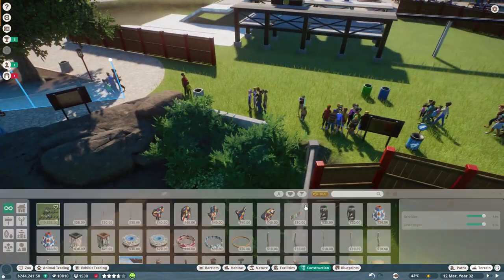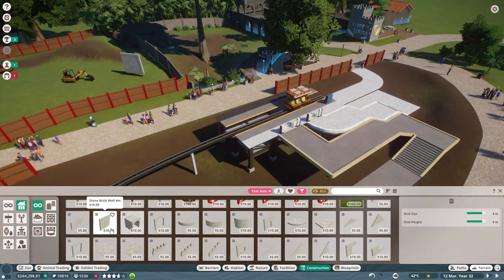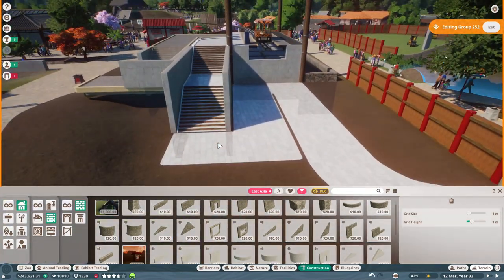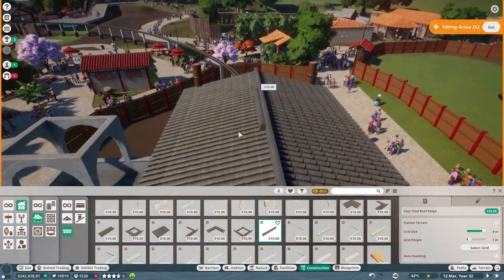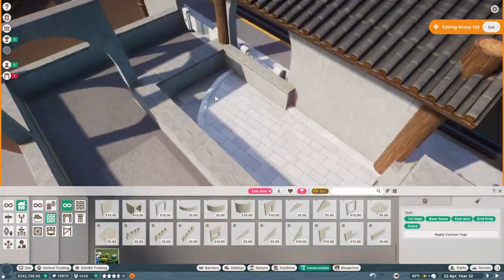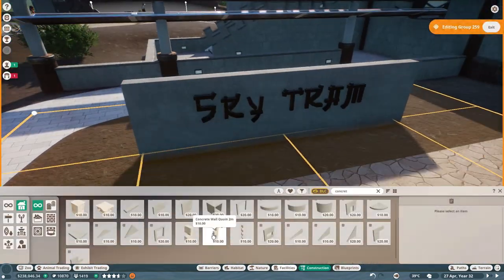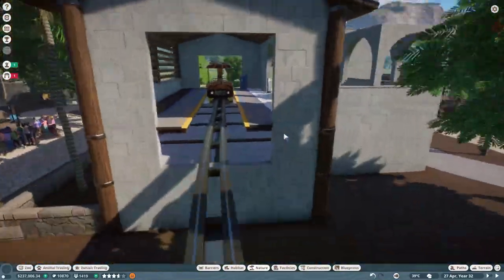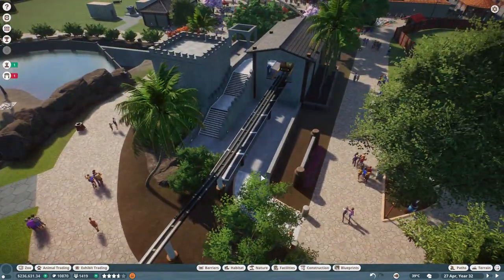Sky Tram Station Speed Build 🚝 Let's Play Planet Zoo Franchise Mode #28 | Shizen Hogo-Ku Zoo #11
✩This time we are starting to beautify our monorail station in our planet zoo franchise. Instead of calling it a monorail, we decided to call it our Sky Tram!✩

✪Social Media✪